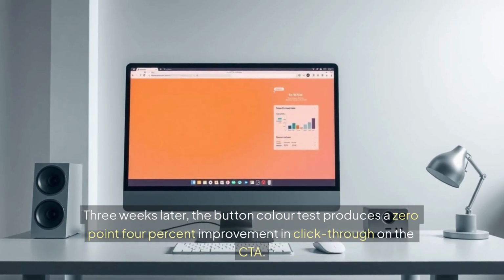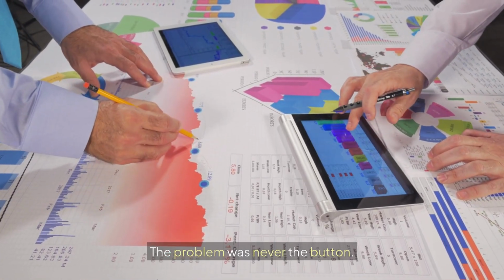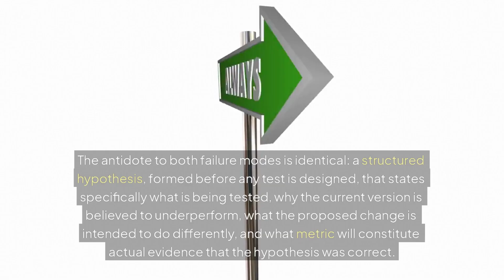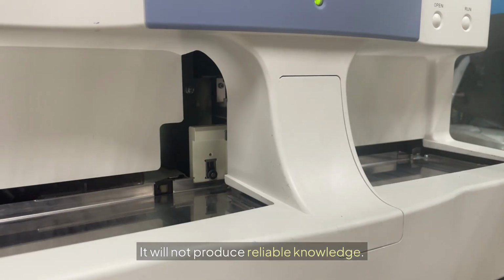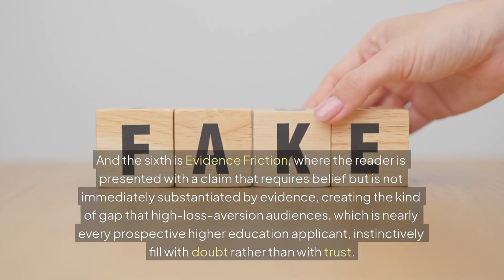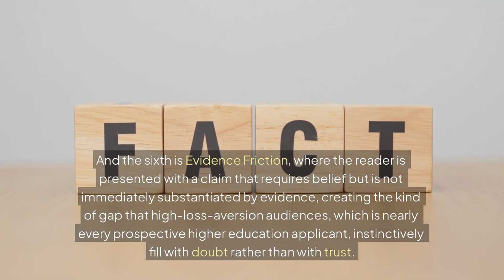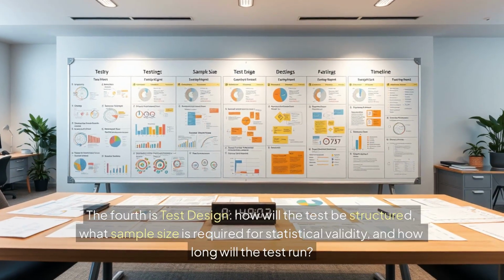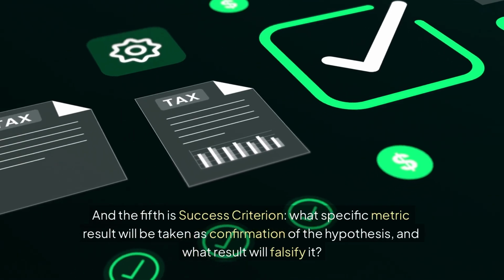Copywriting | Higher Education | Ep. 06 | Why Your A/B Tests Keep Getting the Wrong Answer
Most university marketing teams run A/B tests without a hypothesis. They change button colours, adjust layouts, move sections around — and the underlying conversion problem stays exactly where it was. This episode covers the HE CRO Testing Protocol: a four-phase methodology for identifying behavioral friction in your copy, forming a grounded hypothesis, running the right test, and actually implementing what you learn.

This is Chapter 6 of "The Science of Persuasive Copy - Higher Education" building on risk-reduction (Ep.1), dual-process psychology (Ep.2), voice-of-customer research (Ep.3), message hierarchy (Ep.4), and copy frameworks (Ep.5).

📘 Get the full book — "The Science of Persuasive Copy - Higher Education" by Mujahid Baber: